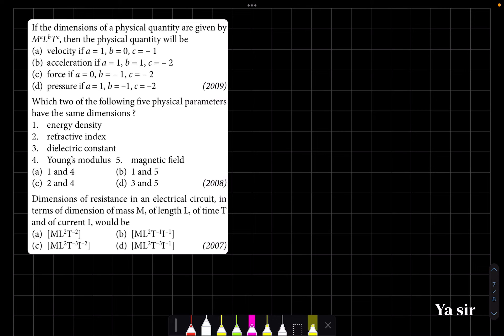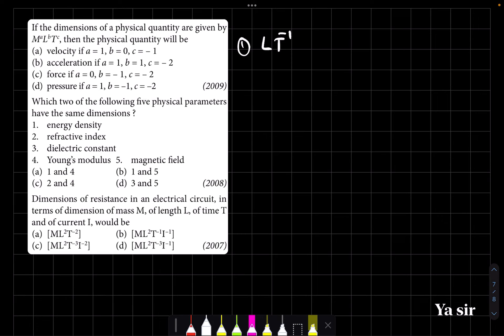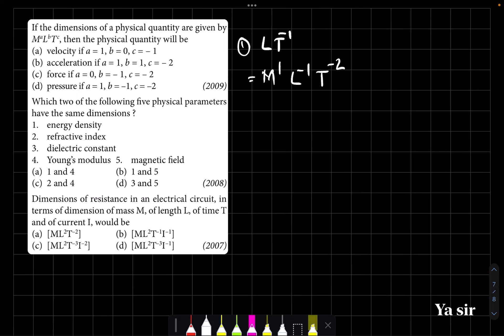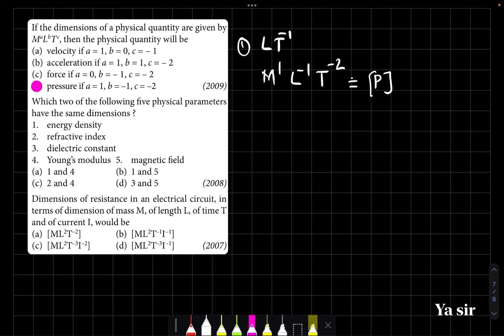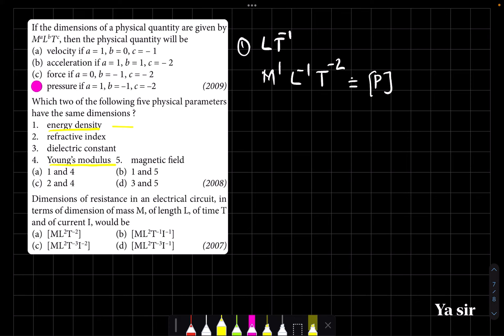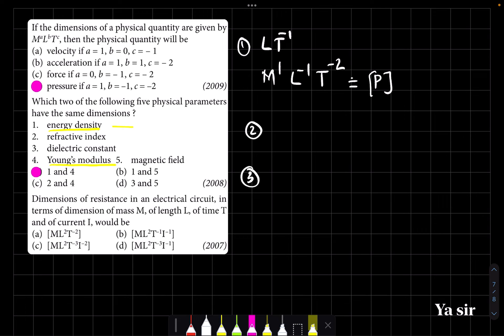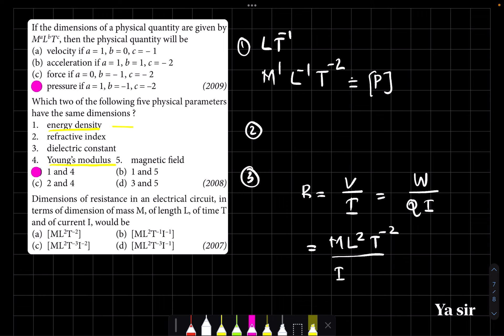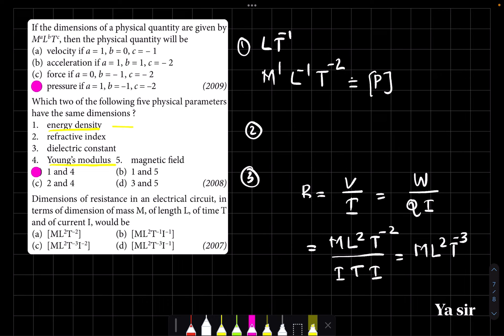Problem Set : 17 | Units and Measurements | Previous Year Problems NEET | JEE | CBSE